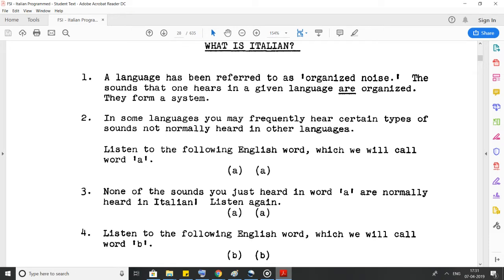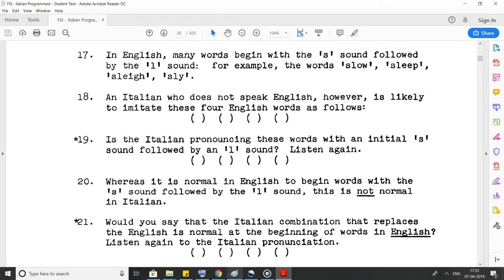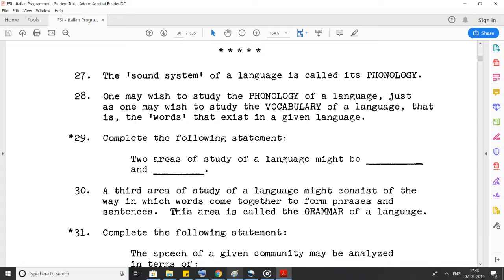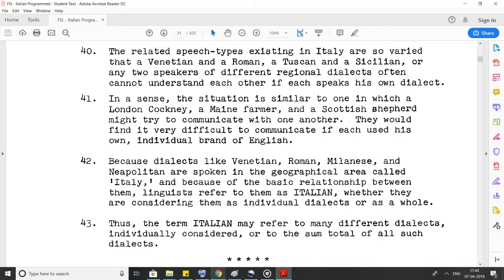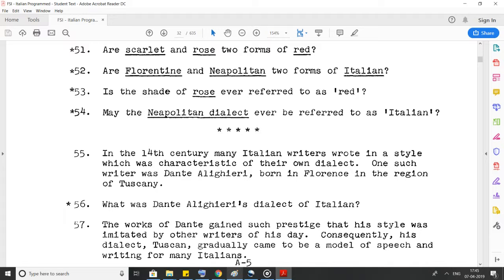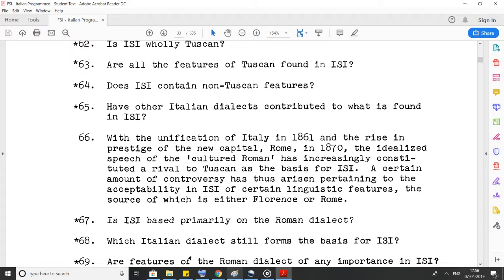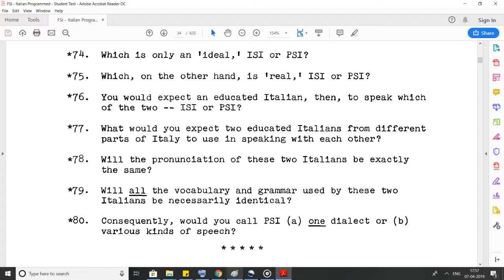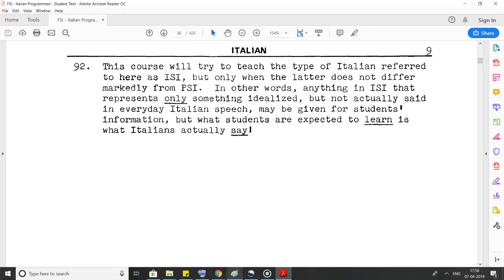Programmed Italian: Preliminary Unit A